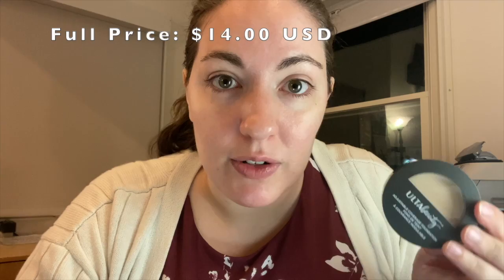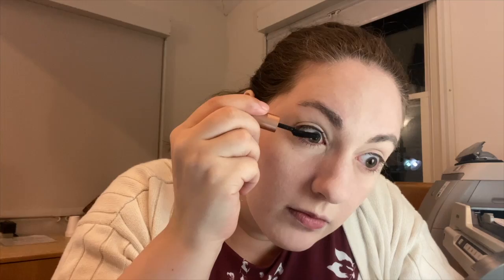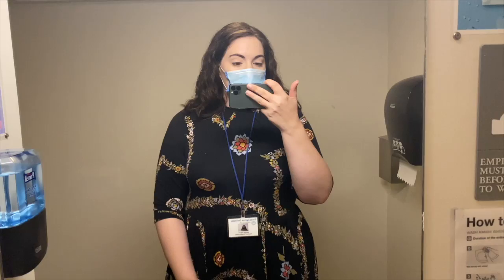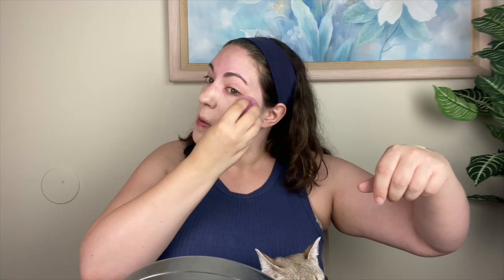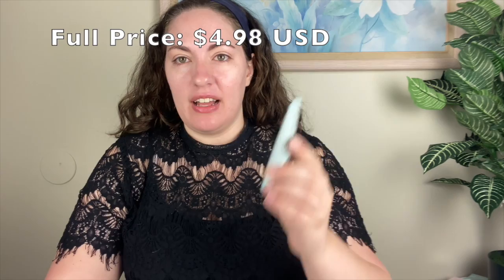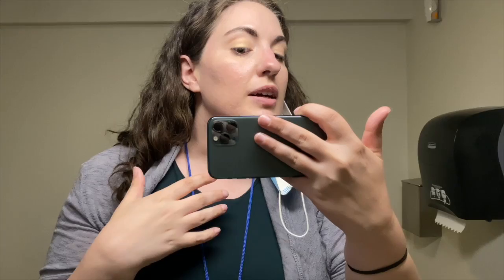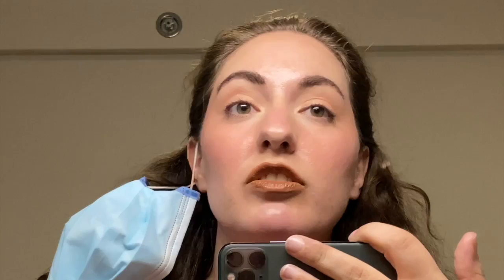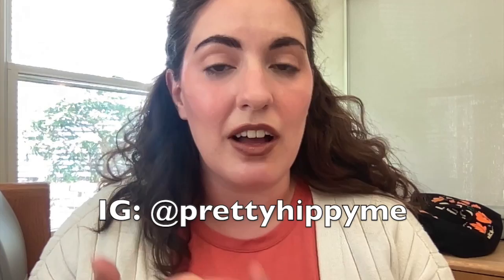I Tried 7 AFFORDABLE Foundations in 7 Days - and Found My HOLY GRAIL?! + DOSSIER PERFUME GIVEAWAY!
Hi Neighbors, and Happy Makeup Monday (a day late... sorry!) This week's Makeup Monday is the LAST VIDEO we'll have for a while, because I plan to switch over to Monday Night Live Streams as of next week!! I will occasionally do videos in the future, but I'll tell you all about Monday Night Lives in this video and why I think they'll be awesome for our little Neighborhood :D As for the CONTENT of this video, it's a vlog of a week of foundation testing! Recently, I tried 7 affordable foundations in 7 days in the hopes of finding my Holy Grail foundation  - and I think I found it!! I really benefitted from trying all these foundations back to back to back, and I learned a LOT from the experience - I hope you watch to find out what!

TIME STAMPS:
00:00 - 1:44 - Welcome to Foundation Week!
1:45 - 3:45 - Dossier Perfume Review and Giveaway Announcement!
3:46 - 5:21 - Quick Review
5:22 - 11:26 - Day 1/Foundation 1
11:27 - 14:27 - Day 2/Foundation 2
14:28 - 17:22 - Day 3/Foundation 3
17:23 - 20:18 - Day 4/Foundation 4
20:19 - 23:29 - Day 5/Foundation 5
23:30 - 27:11 - Day 6/Foundation 6
27:12 - 28:53 - Day 7/Foundation 2 Revisited
28:54 - 31:17 - Day 8/Foundation 7
31:18 - 34:11 - Lessons Learned from Foundation Week
34:12 - 38:52 - Announcements (Giveaway Reminder, Monday Night Lives are Official!!) and Goodbye

Have you ever tried a lot of foundations at once like this? What do you think of the foundations I tried? Did I pick the right winner?? ALSO PLEASE let me know what is a good time on Mondays for me to hold Monday Night Lives?? Let me know all of it in the comments below!!

**purchases made using this link will give me a small commission in the form of YesStyle Points and/or actual money, I'm literally not sure which; the website is a tad unclear **

Bye :)